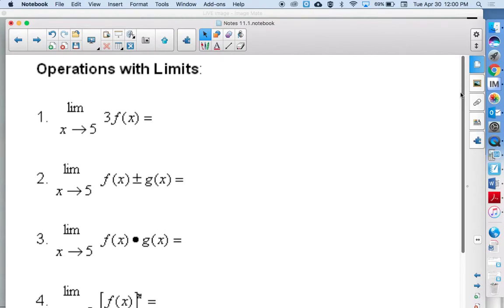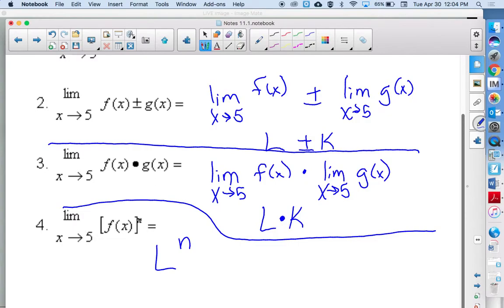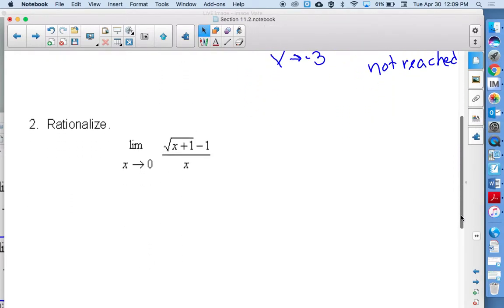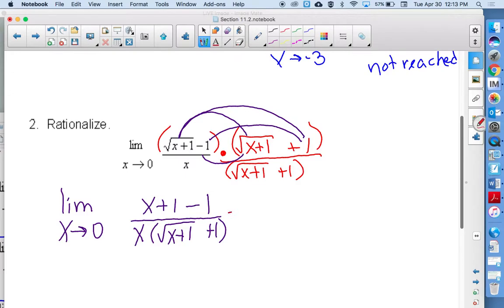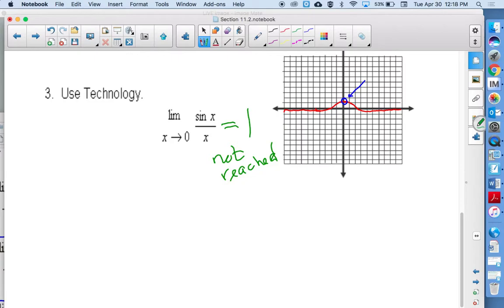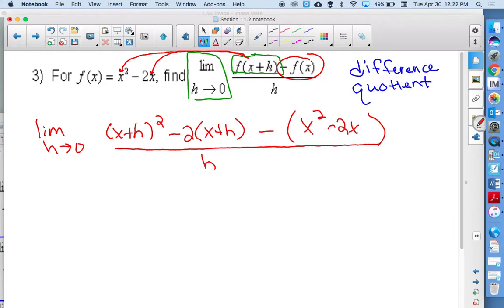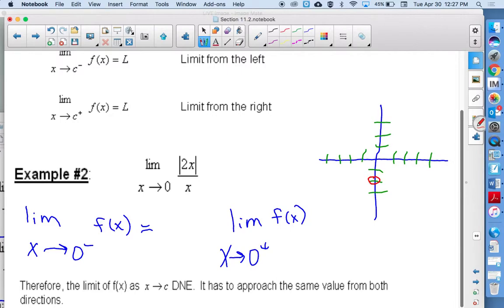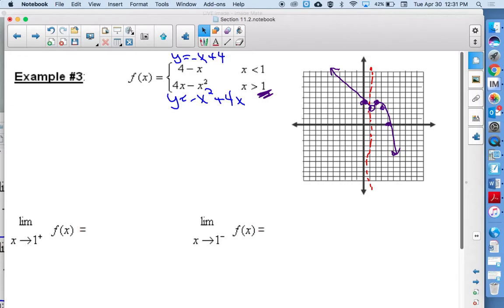11 2 Evaluating LIlmits